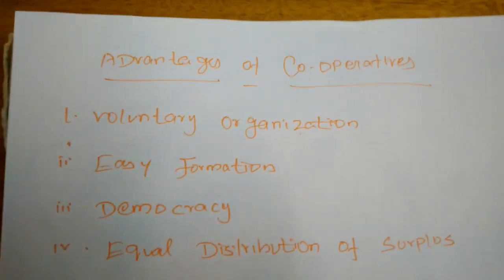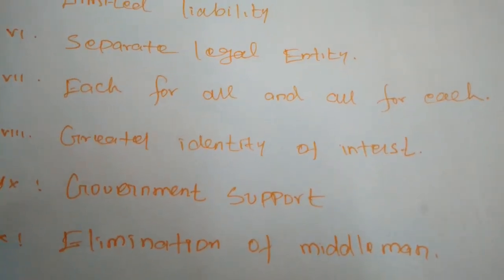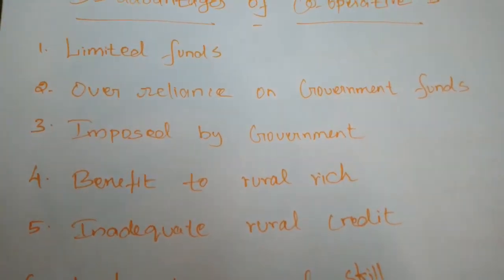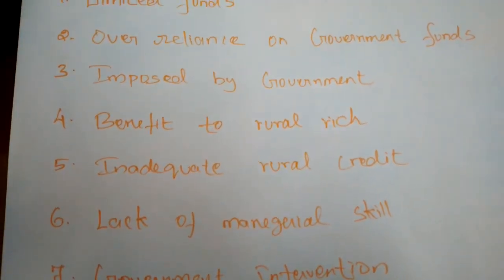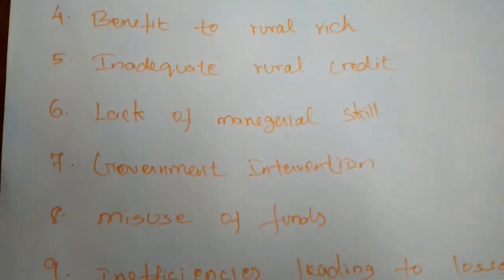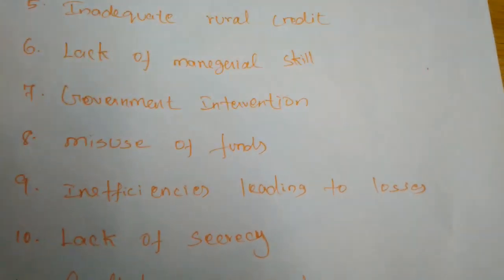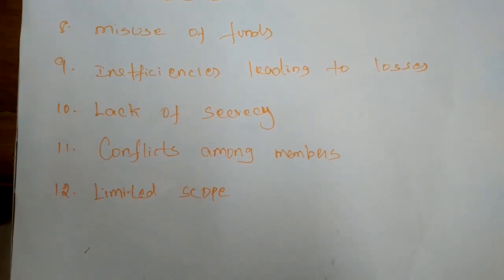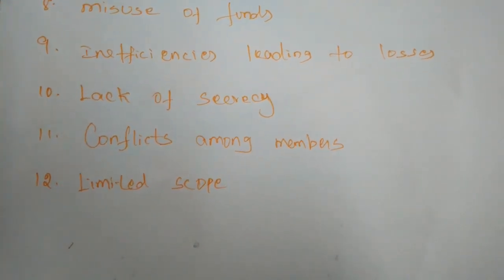Grade XI - Commerce || Disadvantages of Cooperatives || Online Class, Bethlahem Matric School